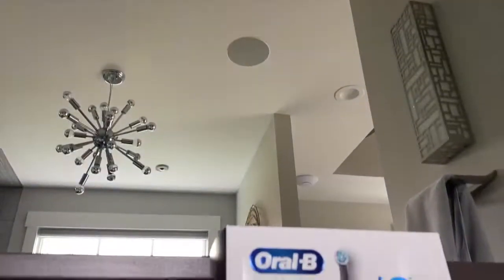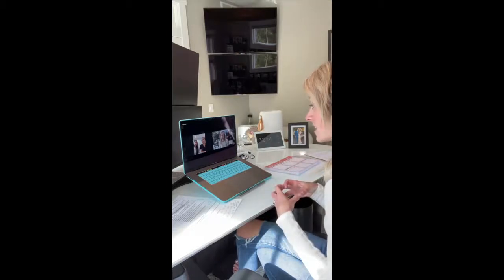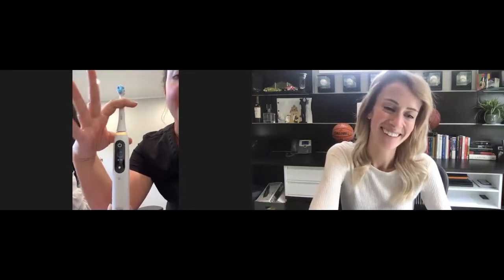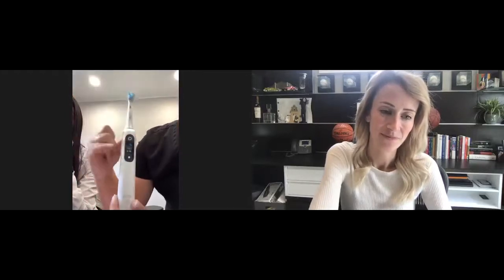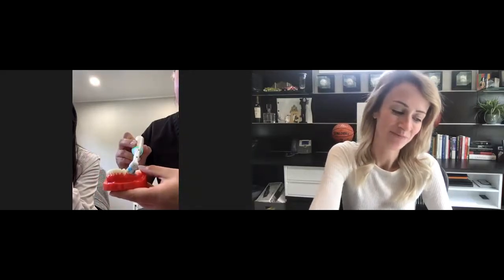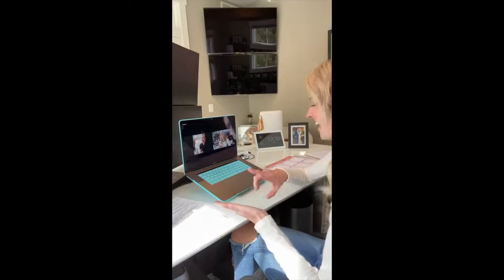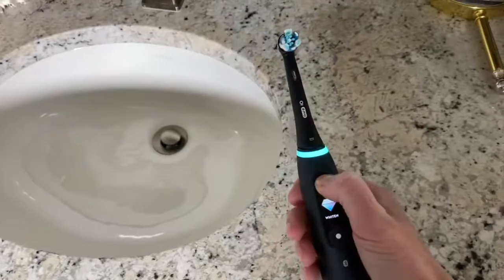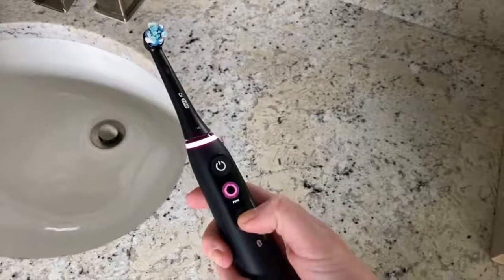A Closer Look at the Oral-B iO electric Toothbrush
I sat down (virtually) to chat with Dr. Diora Kashat and her dental hygienist Katie of Detroit Dental Company to learn why dentists across the country are raving about the new Oral-B iO electric toothbrush. She also shares info on Oral-B's Force For Good Initiative. [ad]